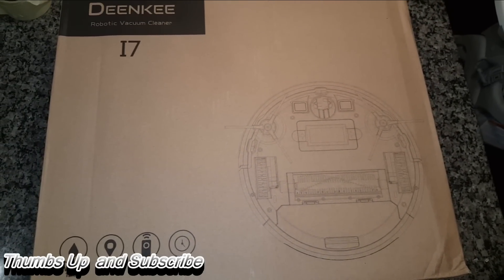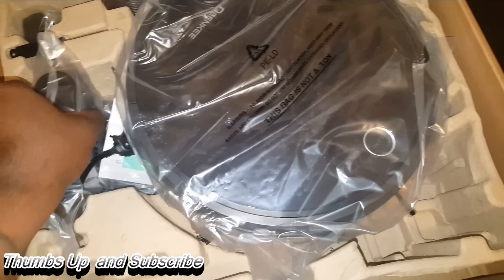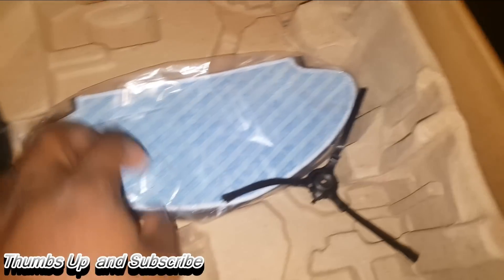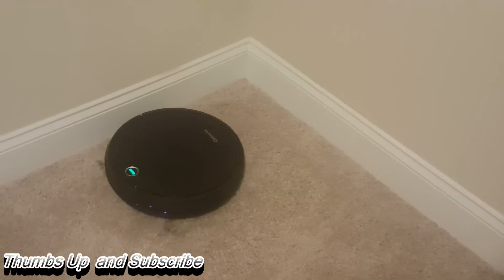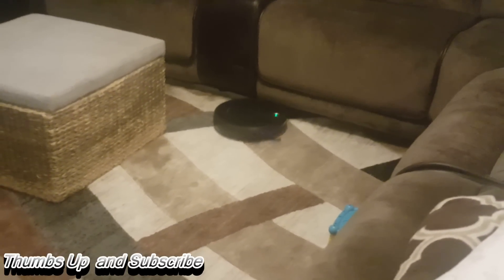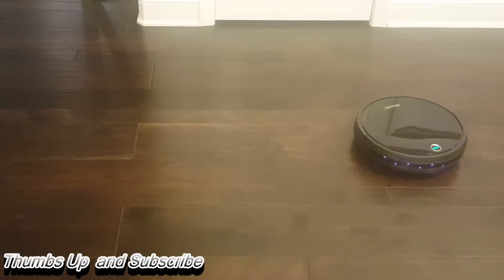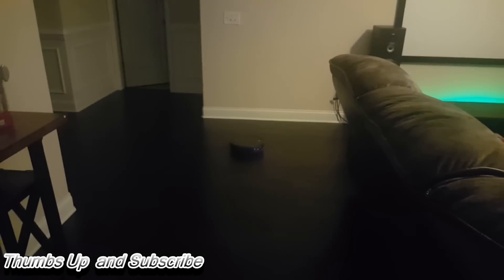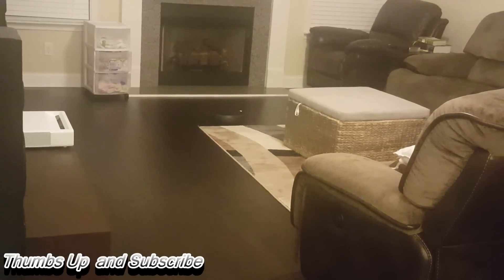DEENKEE 3-in-1 Robotic Vacuum Cleaner Review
DEENKEE Robot Vacuum, 3-in-1 Robotic Vacuum Cleaner.
(Mopping&Sweeping) Strong Suction,Smart Sensors,Self-Charging Robot Vacuum